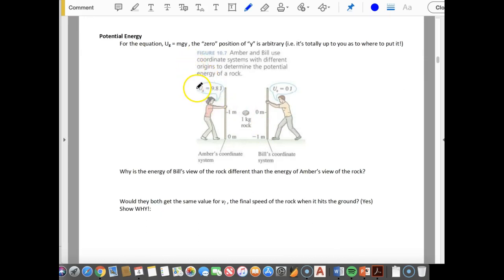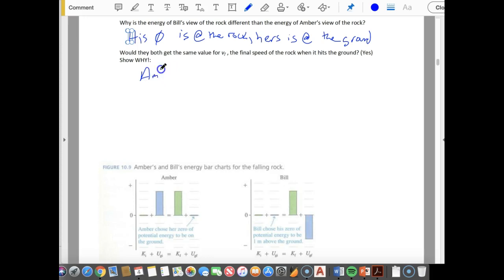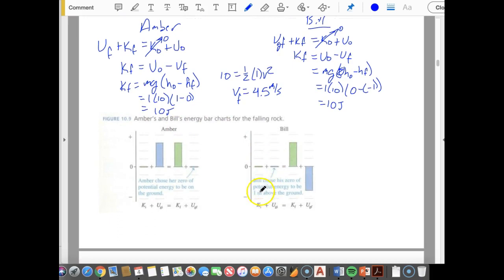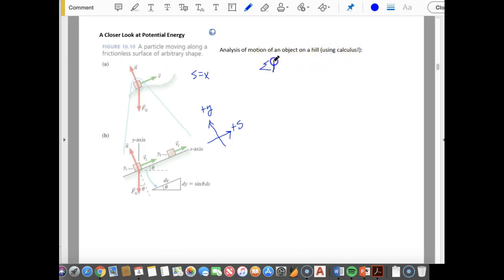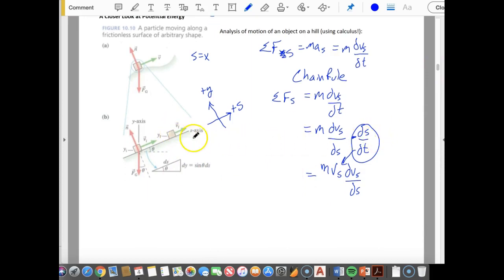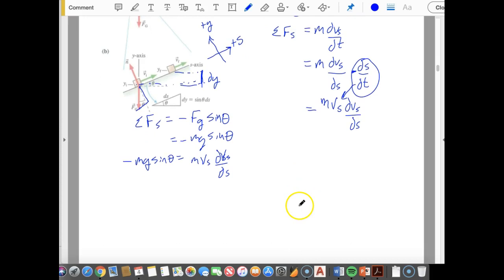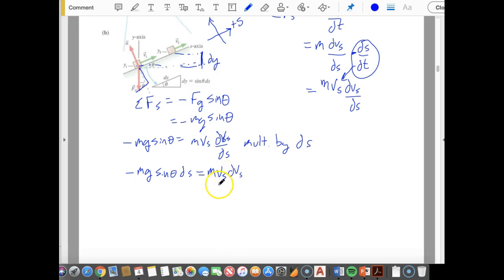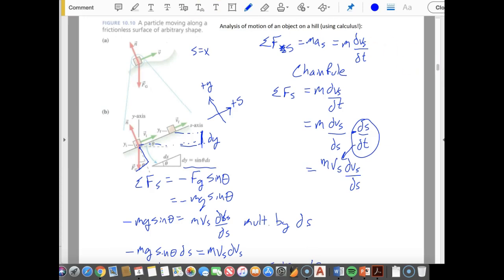Conservation of Energy and Work in AP Physics C Part 2